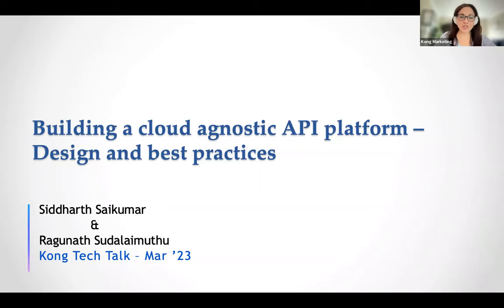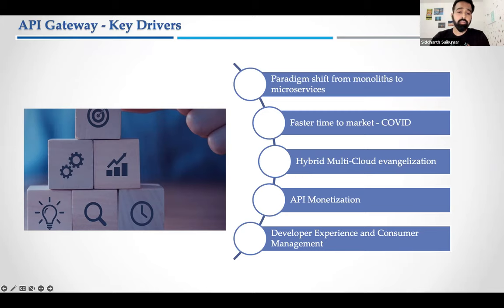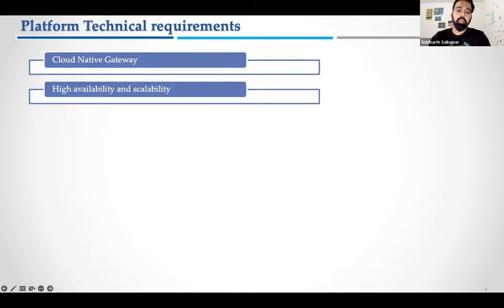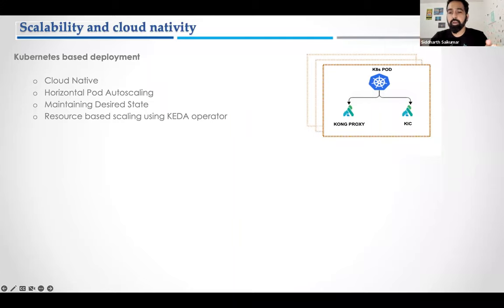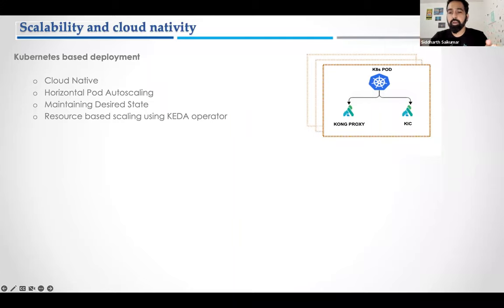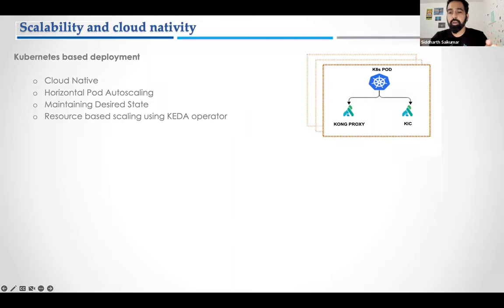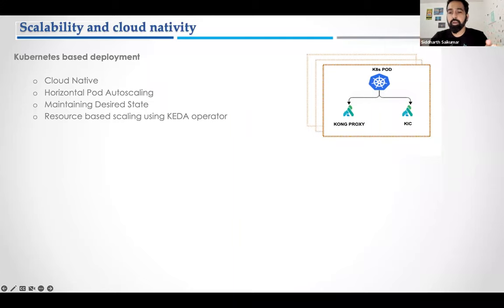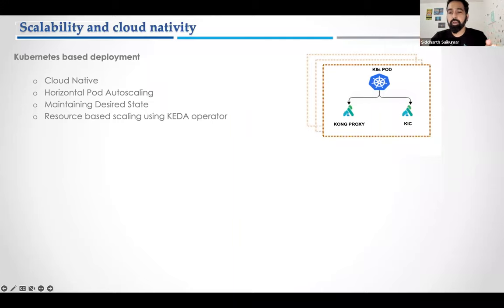Building a Cloud Agnostic API Platform – Design and Best Practices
In this episode of our Tech Talk series, Siddharth Saikumar (Cloud Security Engineering, Vanguard) and Ragunath Sudalaimuthu (Lead Software Engineer, Lowe’s) will show us design and best practices for building a cloud agnostic API platform.

Digital modernization accelerated the API ecosystem in every organization. A successful API strategy is paramount to an organization’s growth trajectory.

In this session, we shall go over how to enable a cloud agnostic API platform with Kong Gateway on Kubernetes, with the power of a custom developer portal to reduce the time to market and ease of consumer management.
We will cover a broad range of topics including: CI/CD, Kubernetes deployment and operators, Vault integration, Kong Ingress Controller, OpenTelemetry, REST/GraphQL API enablement, and more.